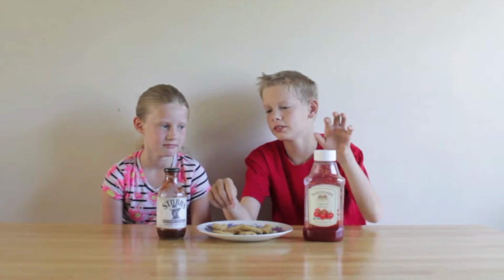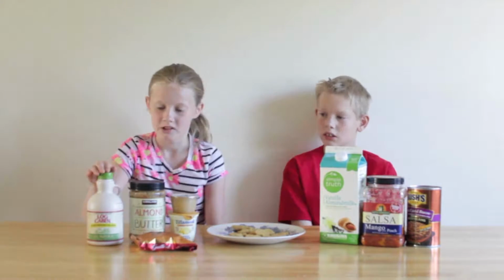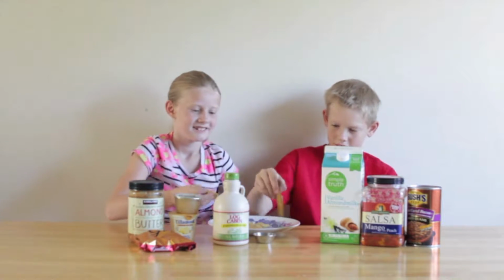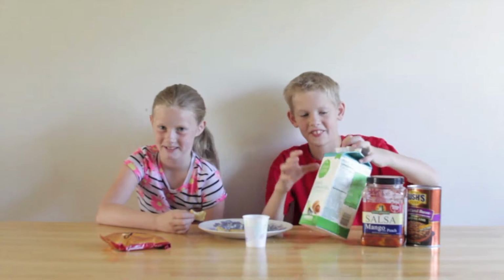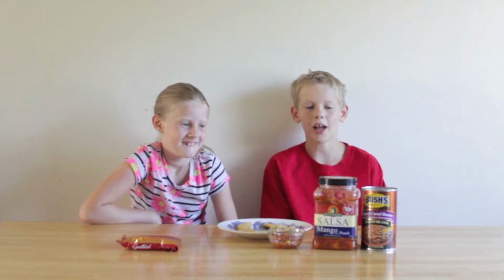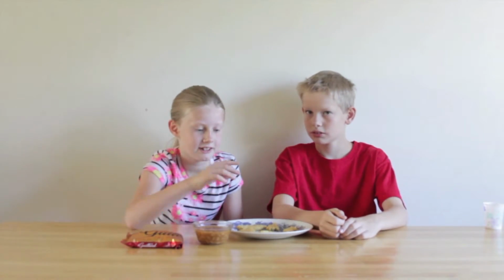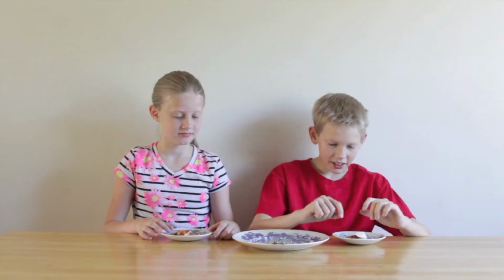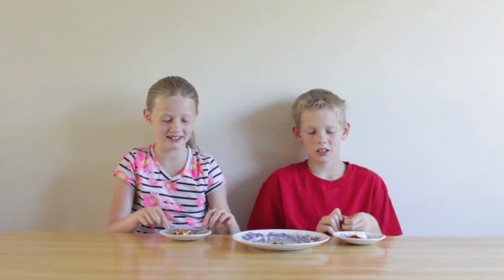Chicken Nuggets Challenge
Alexander and Audrey dip nuggets in lots of crazy things you would never think of. See if they are all gross or yummy.